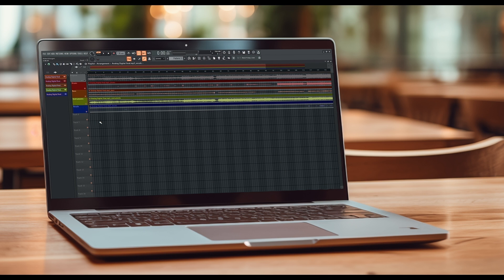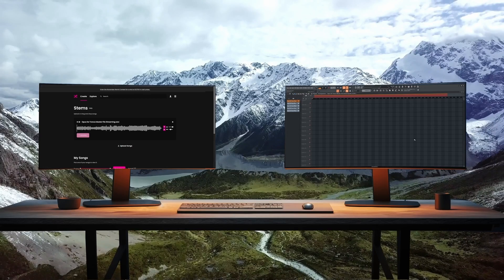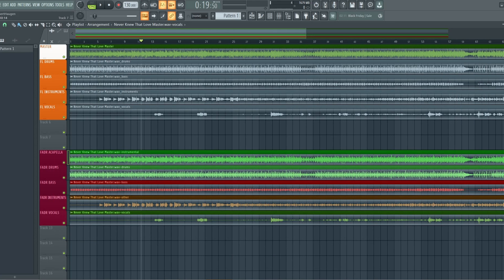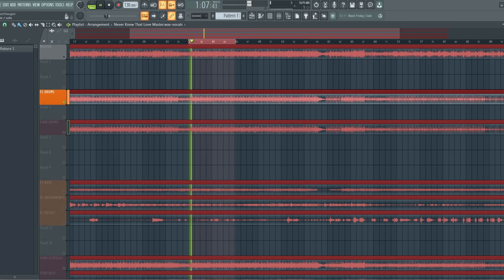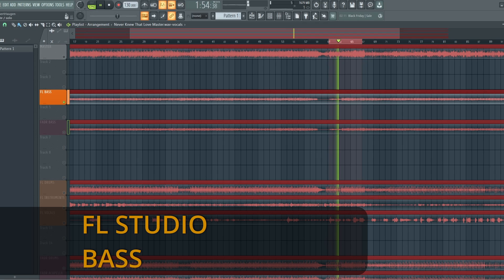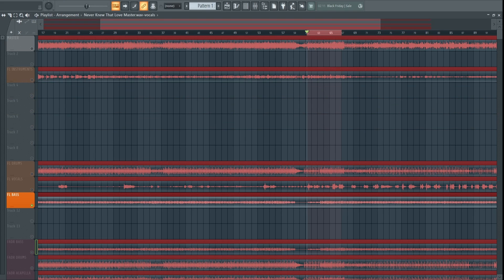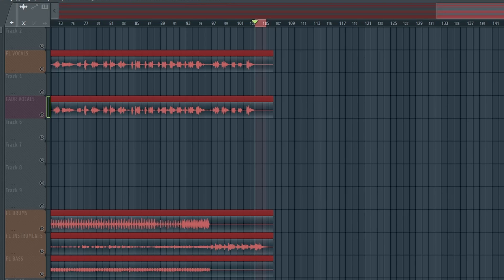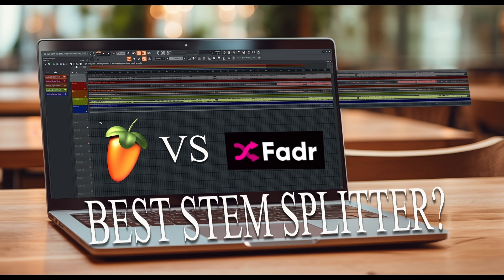FL Studio Stem Splitter compared to FADR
I have made a comparison of the stem splitting function, that was in the new update for FL Studio by Imagline, with FADR free online stem splitter.

I plan to make a comparison including other stem splitters in the near future. Such as Ezstems, Lalal.ai, splitter.ai, Gaudio Studio and Moises.ai

00:00 Intro
00:22 FADR
00:49 FL Studio
01:40 Comparison
05:35 Outro